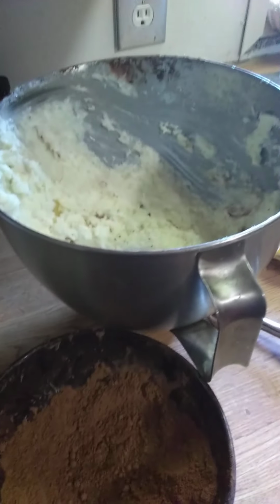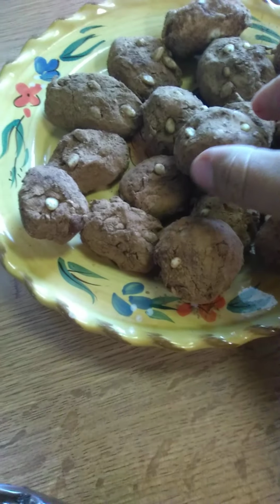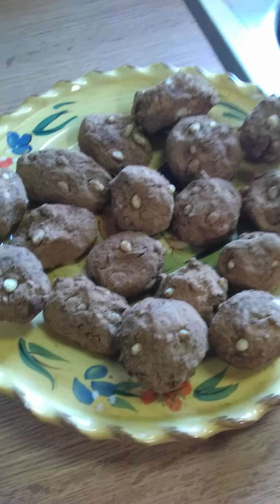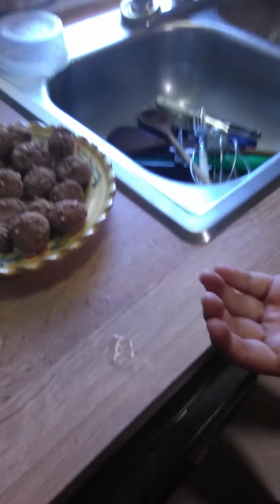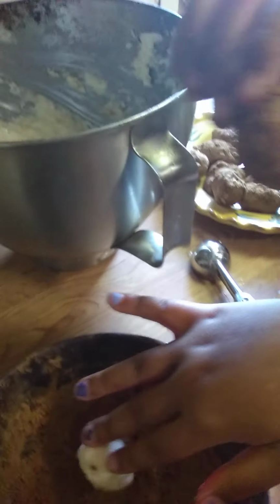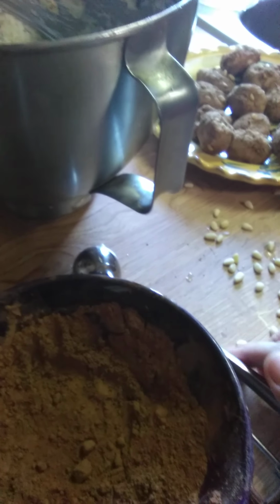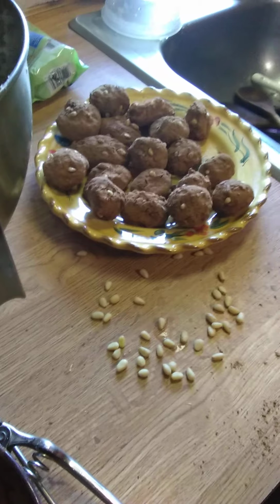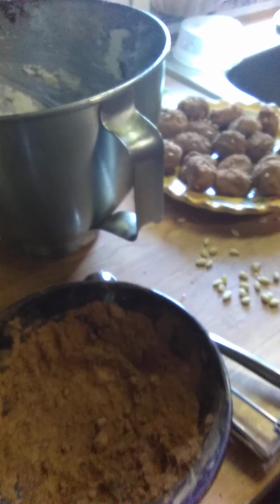Making Irish Potato Candies! Fun Activity for kids too.